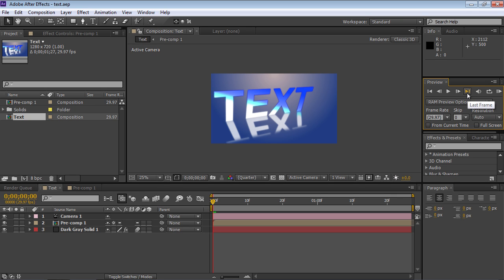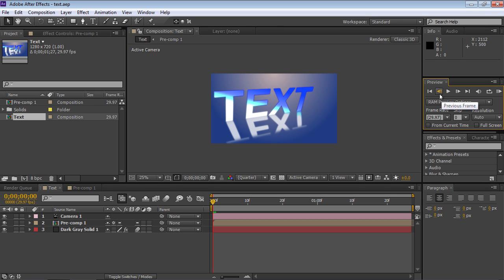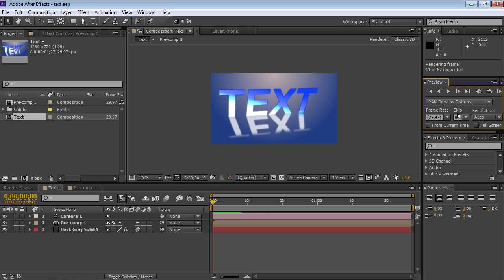How to preview Adobe After Effects composition in real time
Learn how to preview After Effects composition in real time.

In this video tutorial we will show you how to preview After Effects composition in real time.

Open a composition. In the "Preview" tab, you can set the frame rate by selecting the needed value from the "Frame Rate" drop down menu and set the resolution of the video.

Also, you can select a continuous video playback mode by clicking on the appropriate button in the playback panel.

If you want to preview the video without an audio track, press the "Mute Audio" button.

The "Last Frame" button allows you to switch the playback to the last frame.

The "Next Frame" button allows you to switch the playback to the next frame.

You can start or stop the playback with the "Play/Pause" button.

The "Previous Frame" button allows you to switch the playback to the previous frame. The "First Frame" button allows you to switch the playback to the first frame of the video track.

The "RAM preview" button allows you to start the preview process of the composition in real time.

The rendering process of the composition appears as a green progress bar on the timeline. After the rendering process is complete, you can preview the composition in real time.